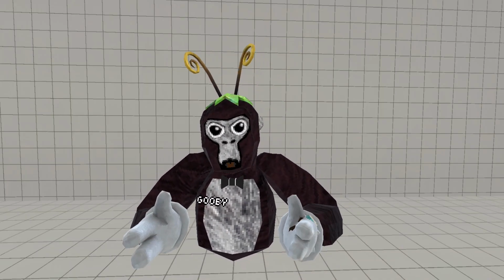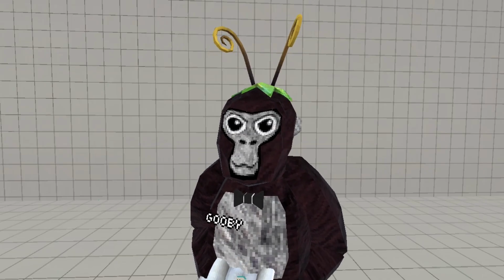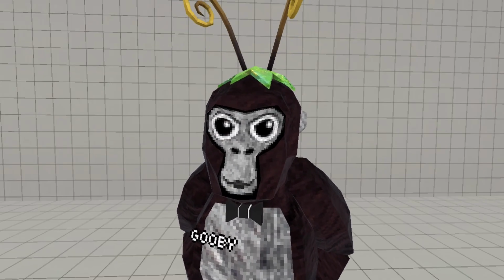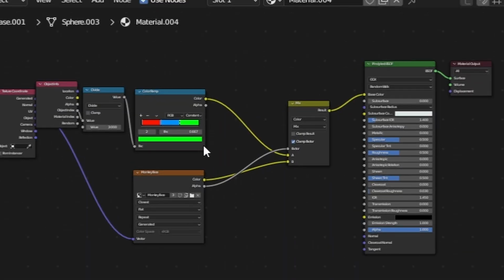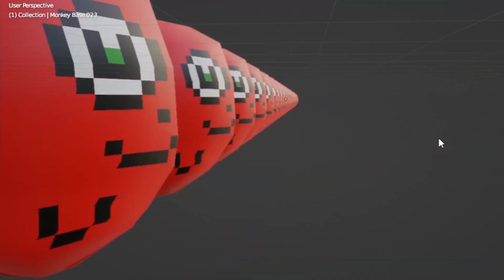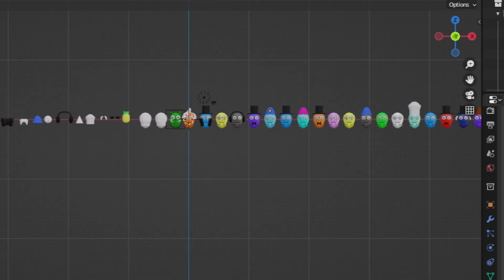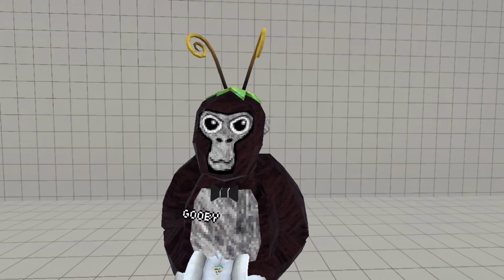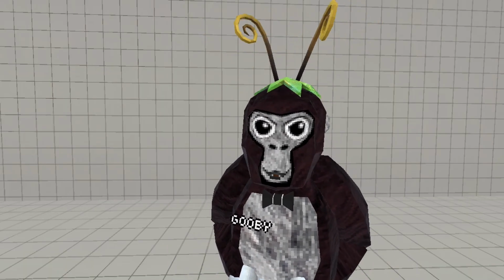I Turned my Subscribers into Gorilla Tag Critters…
How do you guys think they turned out?

You sent me your profile pictures... and I turned them into full-on Gorilla Tag-style Critter models. No jump scares, no ghost hunting — just some chaotic creativity, cursed design decisions, and surprisingly good results. If you're into Gorilla Tag ghost hunting, Critter updates, or just want to see your favorite game get weirder (in the best way), you’re in the right place. I made each Critter from scratch, and some of them honestly turned out better than I expected.